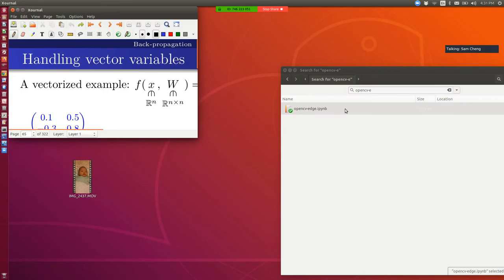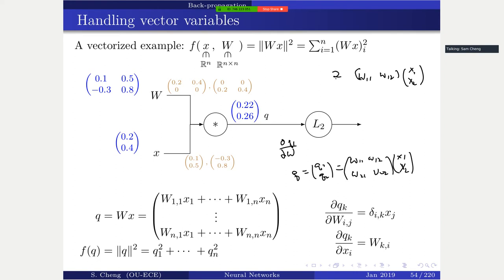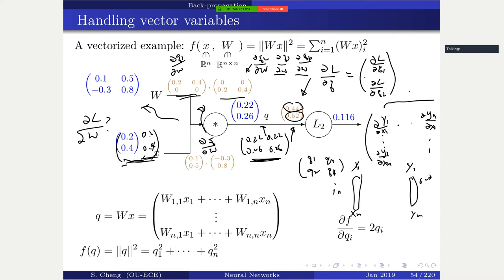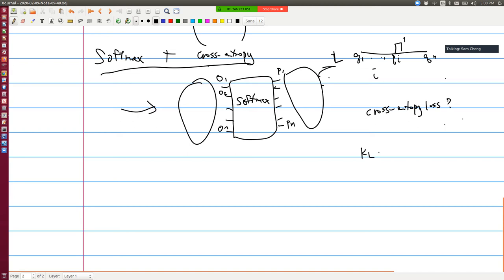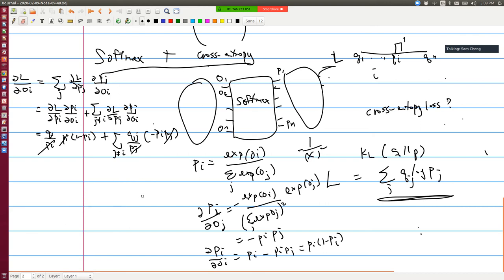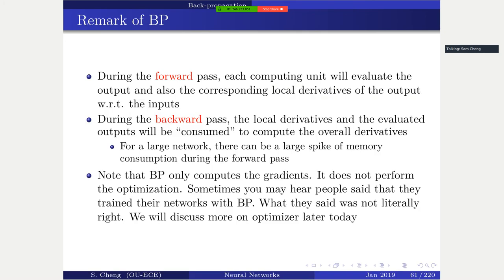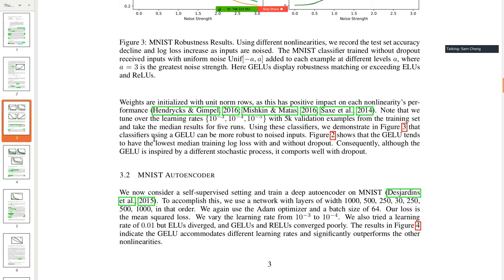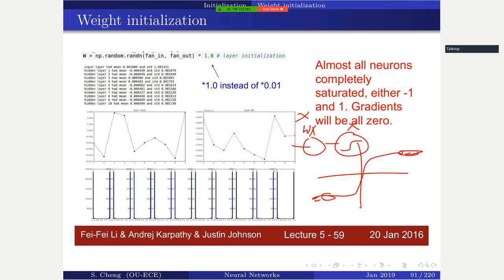backpropagation (con't), activation functions, motivation for weight initialization